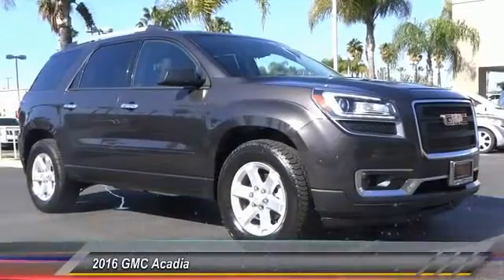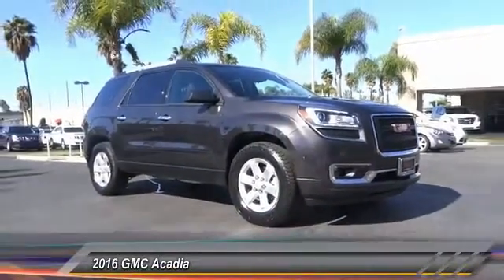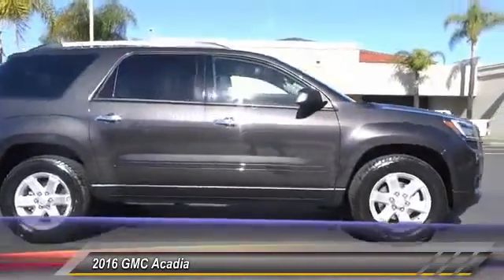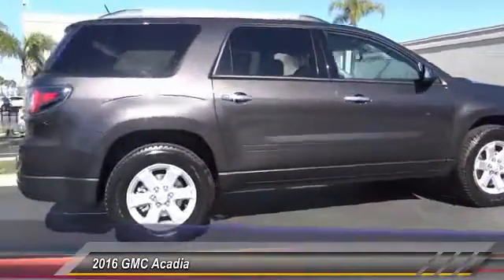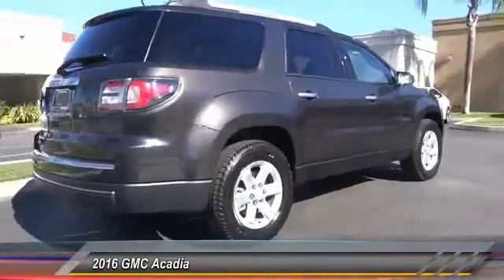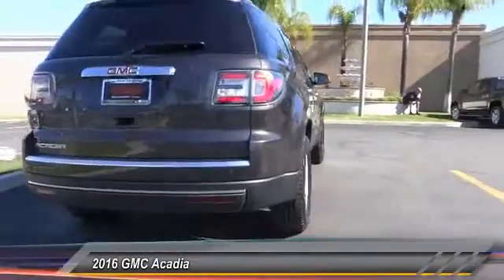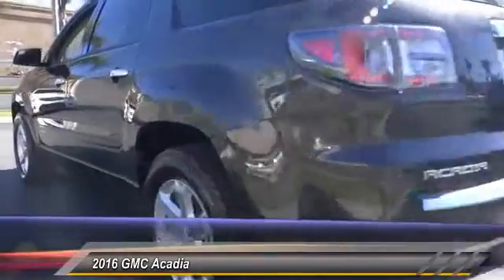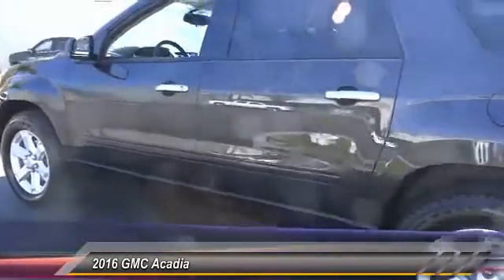2016 GMC Acadia SIGNAL HILL, LONG BEACH, SEAL BEACH, LAKEWOOD, CARSON GJ258063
2016 GMC Acadia FWD 4DR SLE W/SLE-1

2800 Cherry Ave.

BOULEVARD BUICK GMC PROUDLY SERVICING SIGNAL HILL, LONG BEACH, SEAL BEACH, LAKEWOOD, CARSON, & SURROUNDING SOUTHERN CALIFORNIA LOCATIONS. THIS GRAY 2016 GMC ACADIA IS EQUIPPED WITH A 3.6L V6 24V GDI DOHC, AUTOMATIC TRANSMISSION, AND RECEIVES AN ESTIMATED 17 City/24 Hwy MPG. CONTACT BOULEVARD BUICK GMC AT TO SCHEDULE A TEST DRIVE AND TAKE THIS 2016 GMC ACADIA HOME TODAY, OR VISIT OUR SHOWROOM CONVENIENTLY LOCATED AT 2800 CHERRY AVE., SIGNAL HILL, CA 90755. STOCK #: GJ258063 | 2016 GMC Acadia FWD 4dr SLE w/SLE-1 2016 GMC ACADIA FWD 4DR SLE W/SLE-1 STOCK #: GJ258063 | VIN: 1GKKRNED7GJ258063 | 2016 GMC Acadia FWD 4dr SLE w/SLE-1 Boulevard Buick GMC BOULEVARD HAS BEEN SATISFYING SOUTHERN CALIFORNIA CAR BUYERS SINCE 1961. FRIENDLY & FAMILY OWNED. PLEASE CHECK US OUT ONLINE AT BOULEVARD4U.COM FOR MORE INFORMATION.